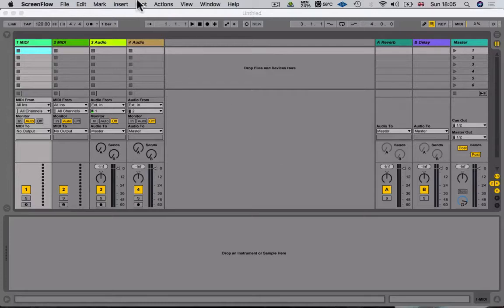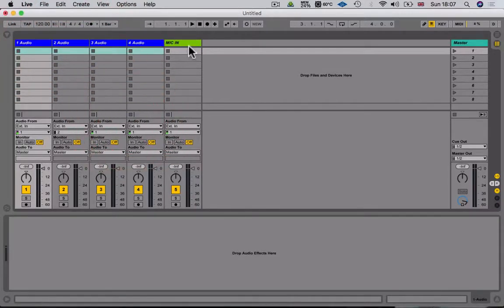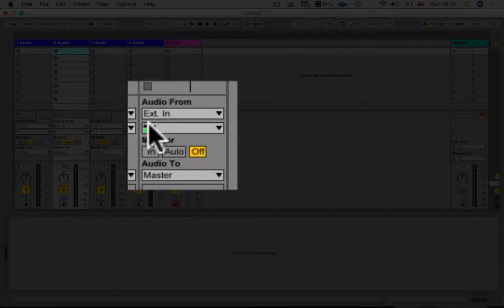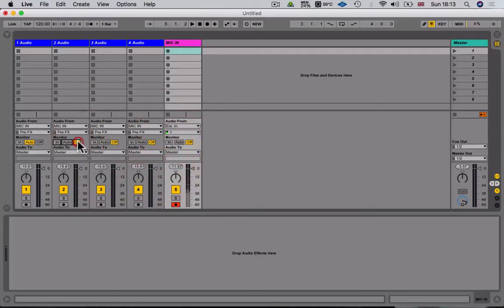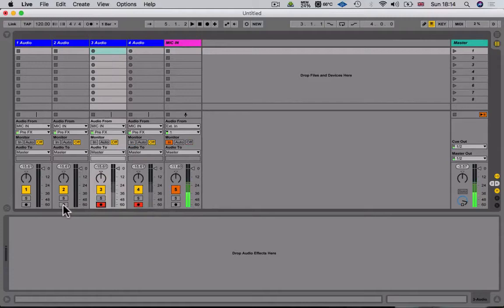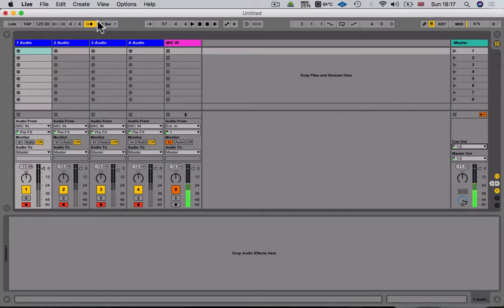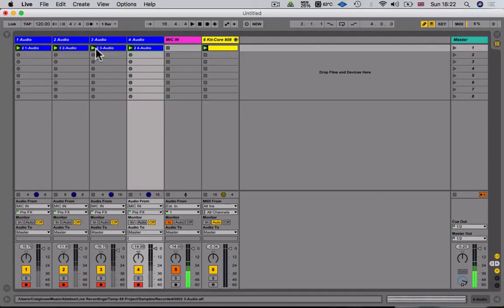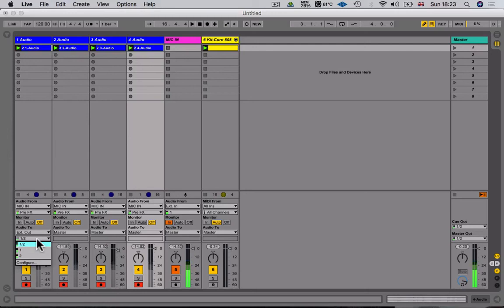Ableton Live Looping - Pt1. Audio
This is the first video in a two-part series on looping in Ableton Live. In this video, we look at using Ableton's session view to loop audio clips.